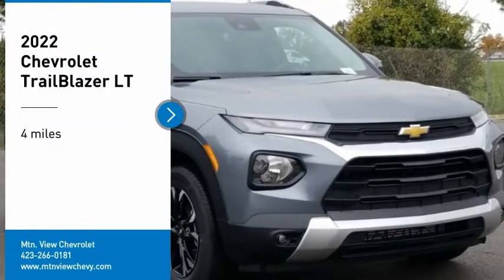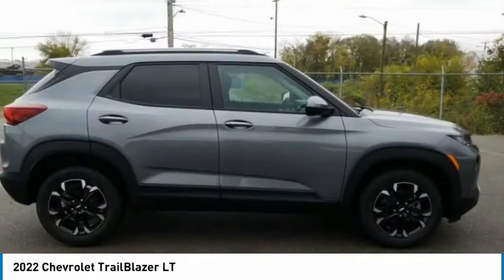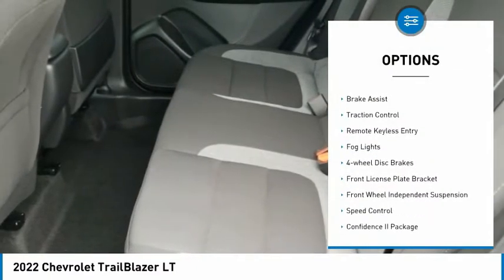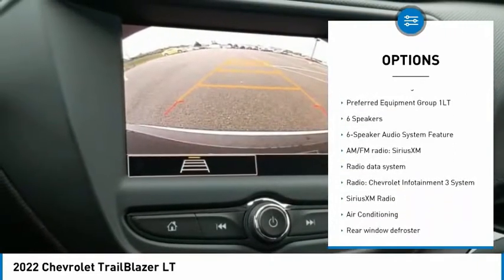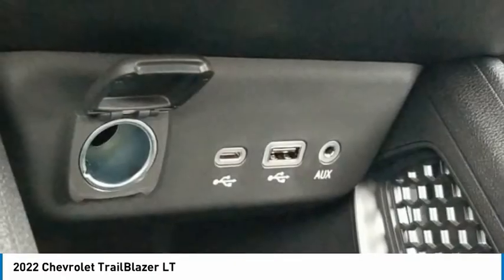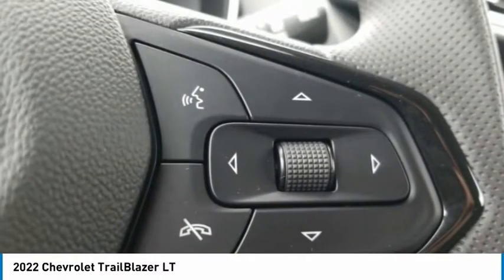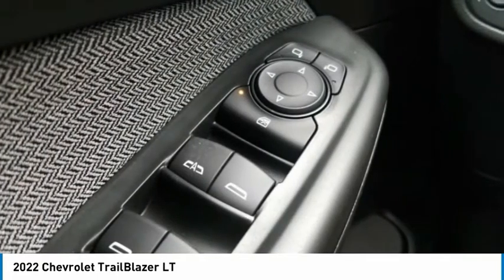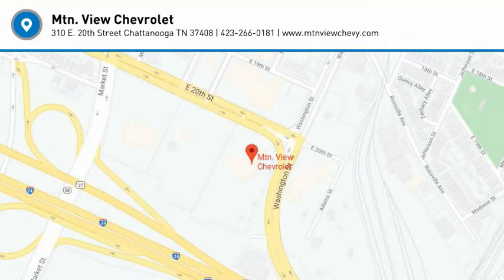2022 Chevrolet TrailBlazer LT Satin Steel Metallic in Chattanooga T22026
310 E. 20th Street